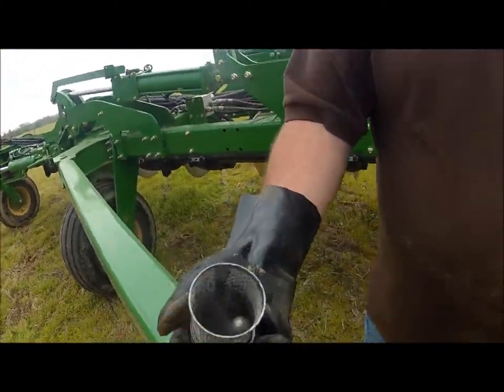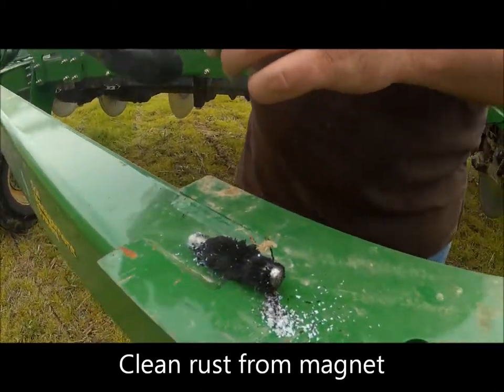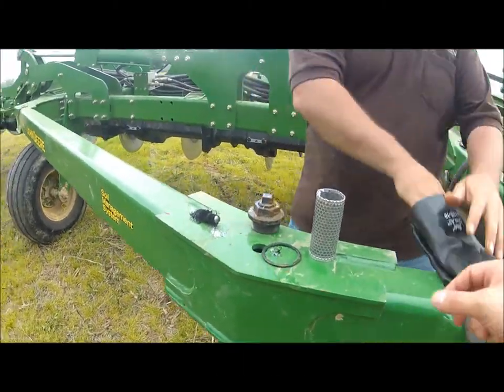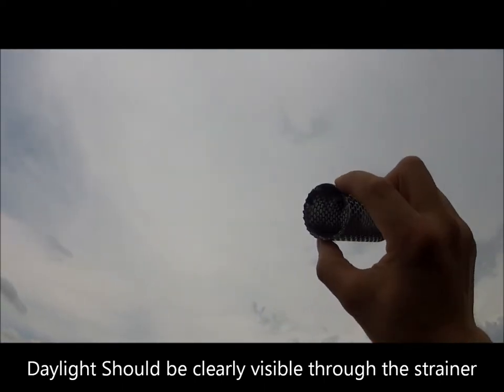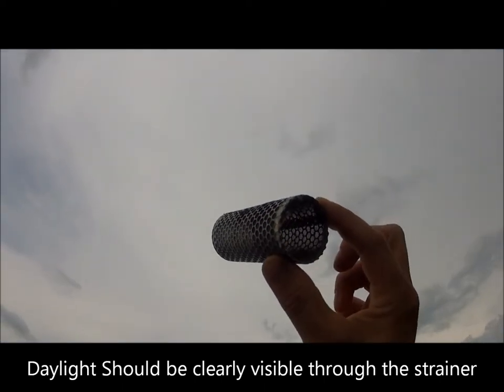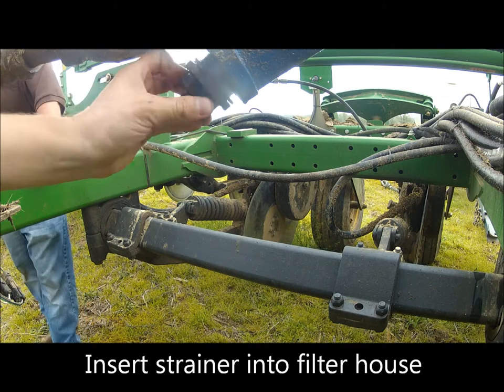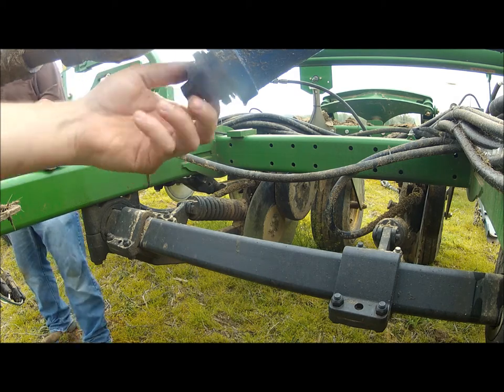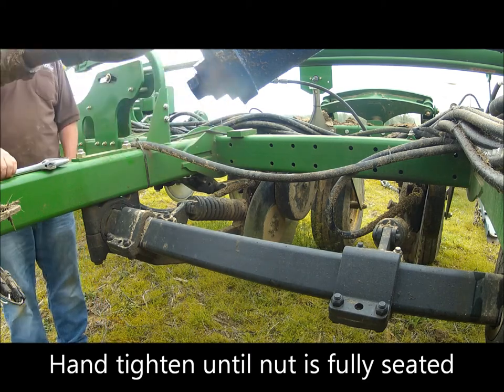NH3 Filter HD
How to service an external Y strainer with a N-Ject anhydrous ammonia system.